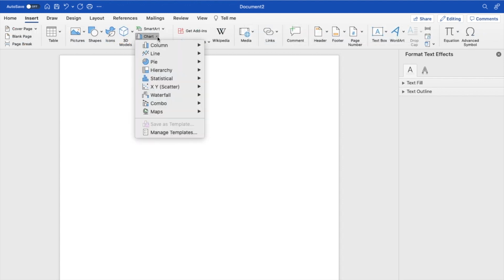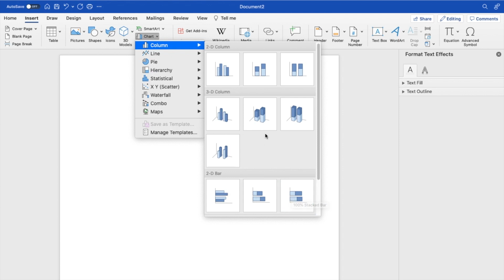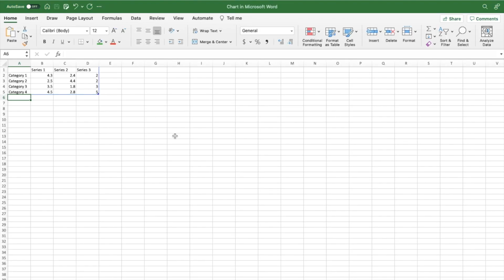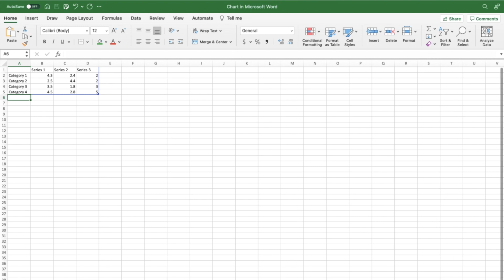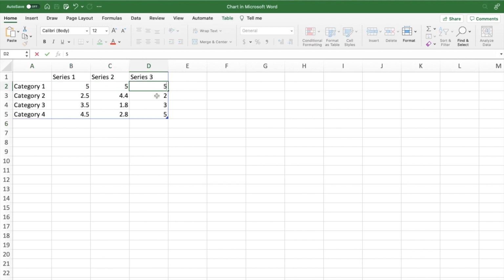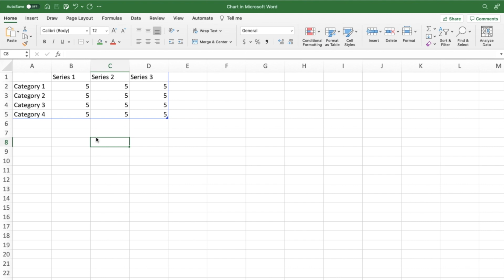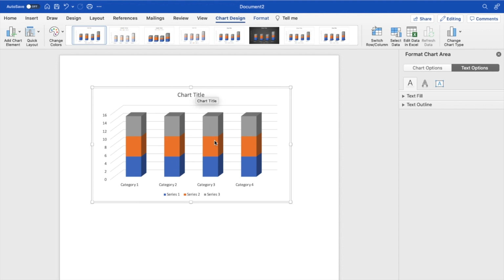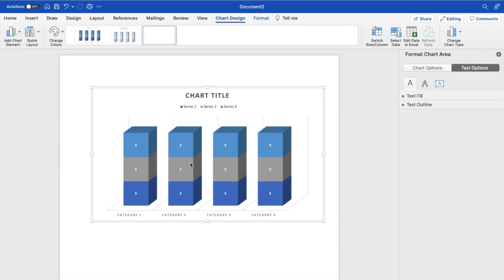How To Insert A Column Chart In Microsoft Word | Step By Step Guide - Microsoft Word Tutorial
Master the insertion of column charts in Microsoft Word to effectively present and compare data. This tutorial walks you through the process of selecting, customizing, and inserting column charts, ideal for illustrating differences across categories. Learn to modify chart styles, colors, and labels to tailor the chart to your document’s specific needs.

Creating Column Charts in Microsoft Word, Customizing Column Charts for Reports, Using Column Charts in Academic Papers, Step-by-Step Insertion of Column Charts in Word, Enhancing Data Presentation with Column Charts